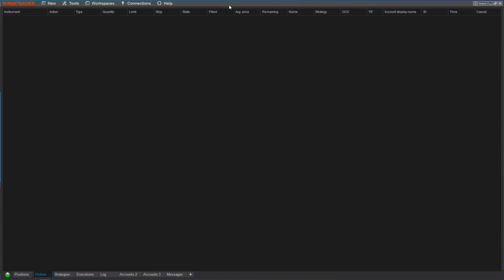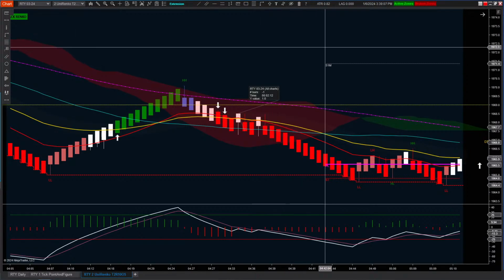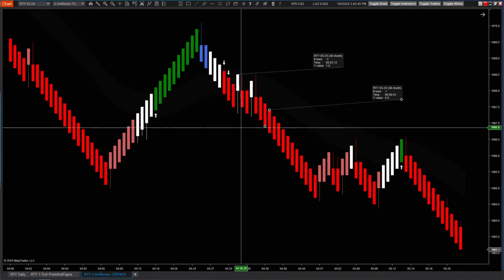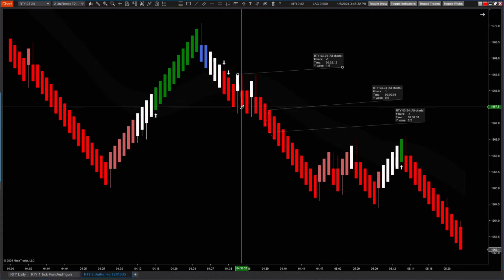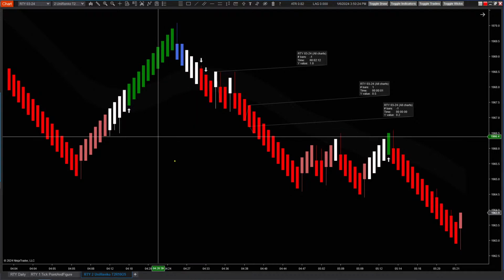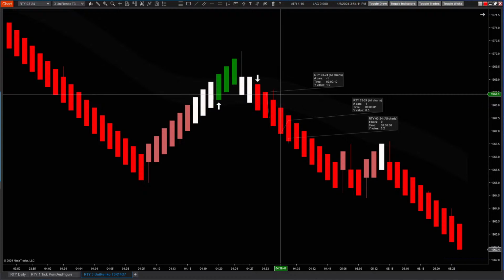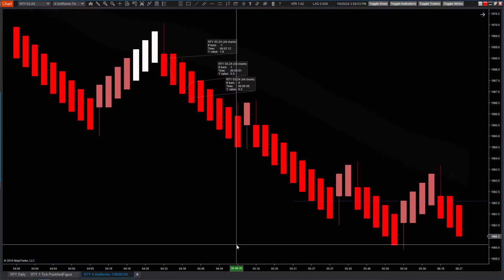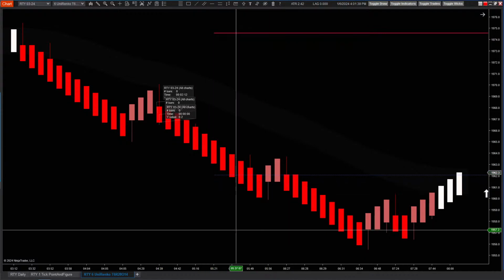Configuring UniRenko Bars